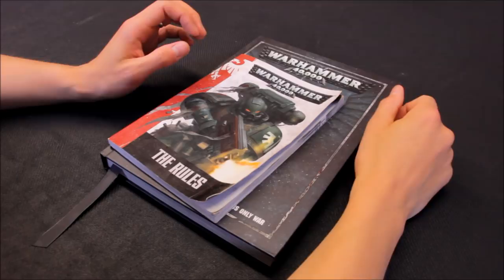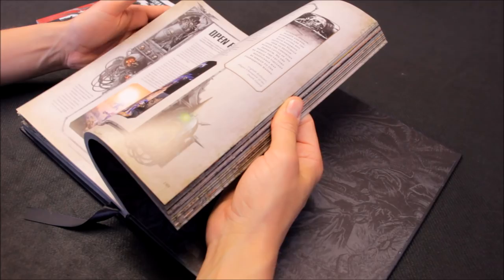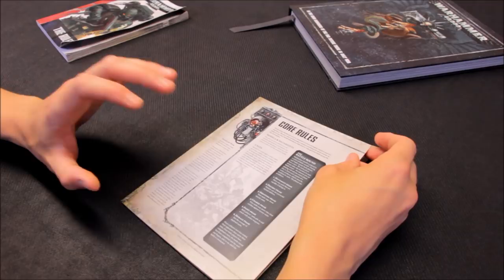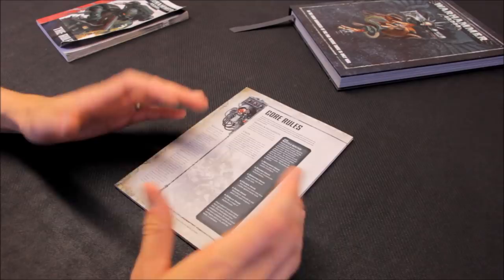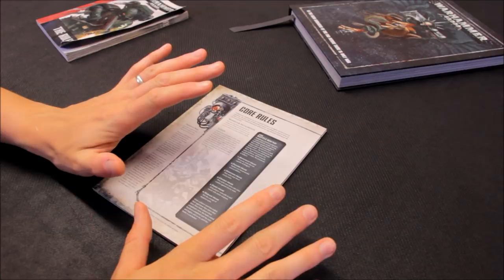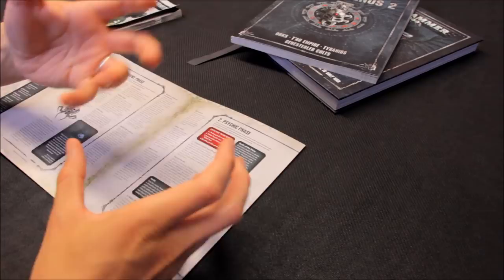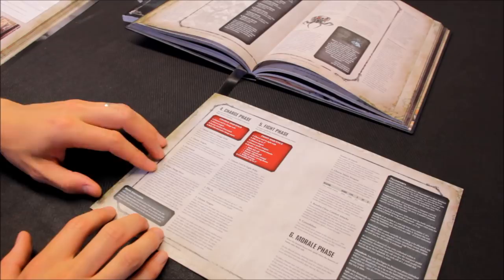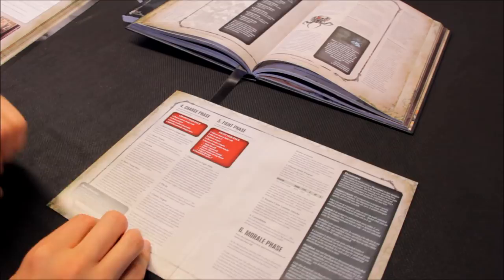Warhammer 40K 8th Edition CORE RULES! Changes From 7th & HOW TO PLAY! | HD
Warhammer 40K 8th Edition CORE RULES! Changes From 7th & HOW TO PLAY!

In this video I cover the Core Rules for Warhammer 40,000 8th Edition! I'll cover each of the 6 Battle Round Phases, how to play, and explain any changes that have been made from 7th Edition. Enjoy the video!